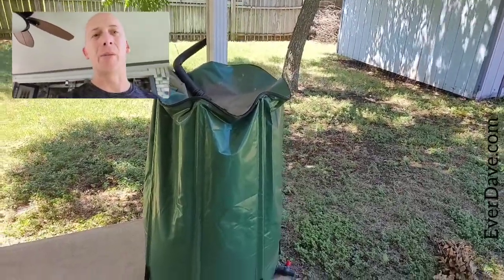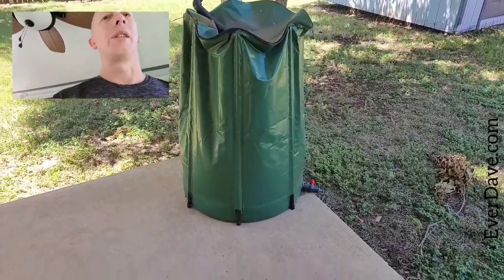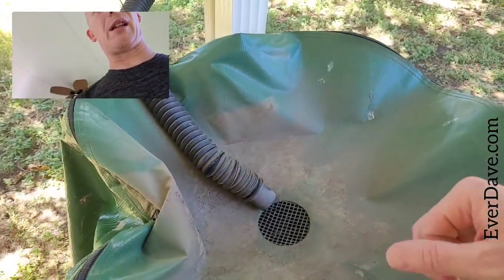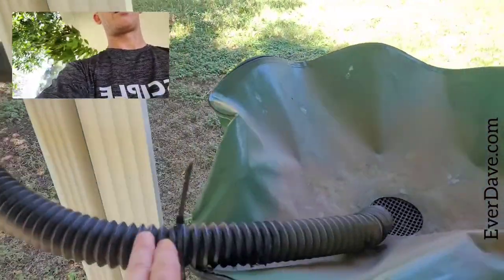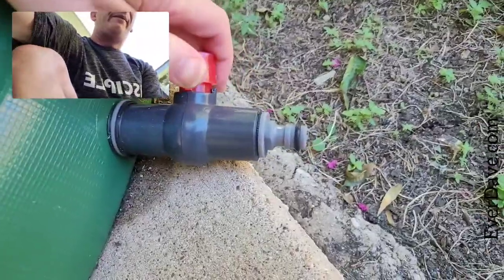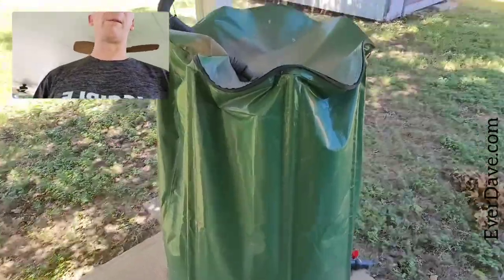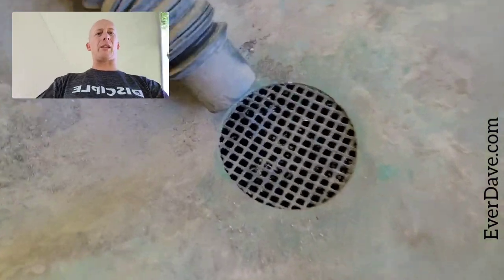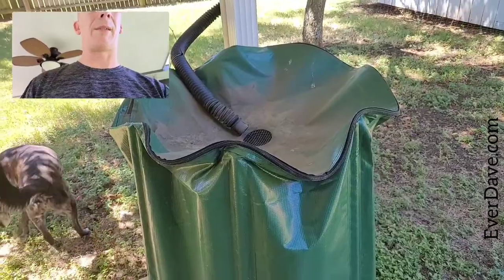Goflame Rain Barrel Water Collector - Update!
A quick update for those who've been asking. I still really like it alot. I may move it off the patio though.

We're over 750 subscribers here on the channel and I am so thankful!

- Goflame Rain Barrel Water Collector
- EarthMinded FlexiFit Universal Diverter System

TikTok Main: @EverDave
TikTok Dart Frog: @EverDavesPDF